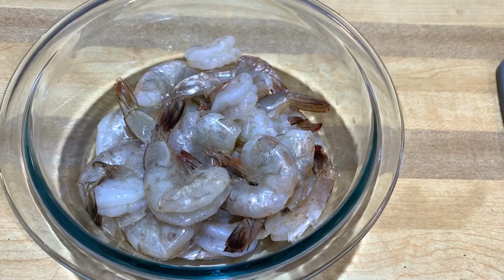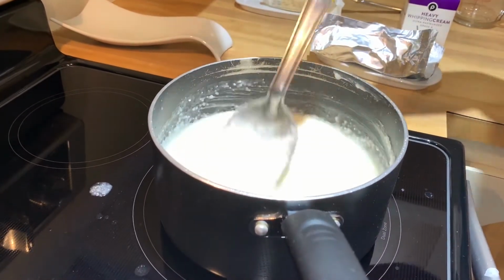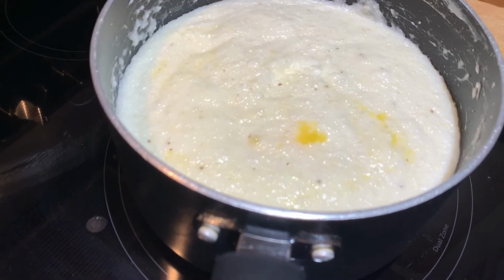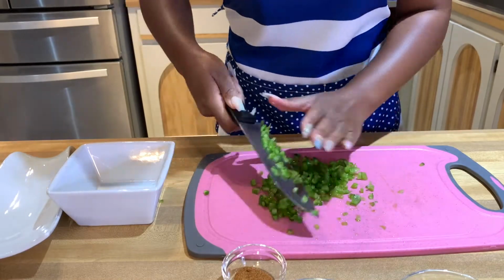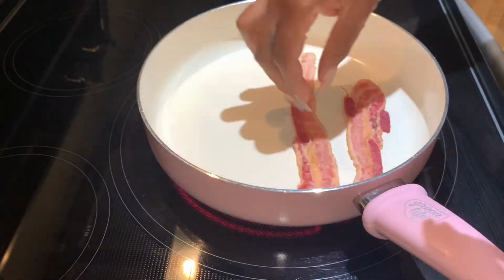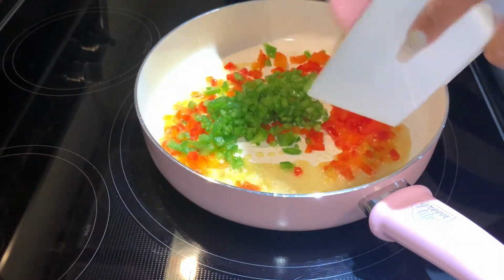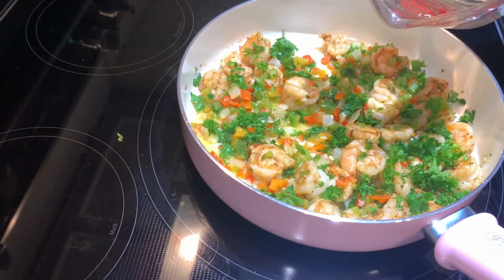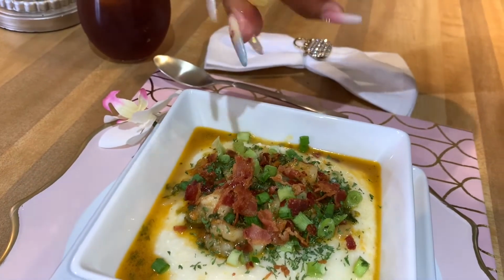How To Make The Best Shrimp And Grits | The Secret To Creamy Grits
Hey Divas and Gents! Y’all already know I’m back with another bomb recipe, below are the ingredients for my Shrimp and Grits Recipe, Enjoy!

Ingredients
- Shrimp ( 1/2 Pound)
- Bacon
- Jim Dandy Grits
- Heavy whipping Cream ( 1 Pint)
- Butter Or Margarine (1 stick)
- Cream Cheese (8oz pack)
- 1 Onion
- 1 Red Pepper
- 1 Green Pepper
- 1 Lemon
- 2 Garlic Cloves
- Salt
- Old Bay
- Roasted Garlic
- Lemon Pepper
- Cayenne Pepper
- Parsley Flakes
- Fresh Parsley